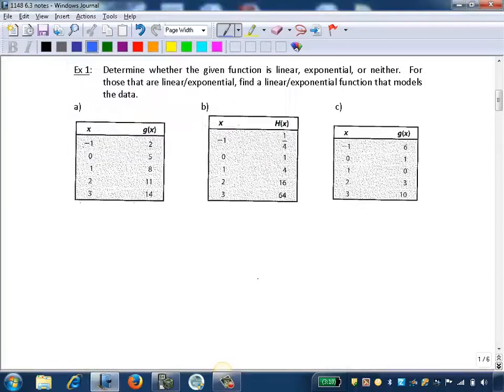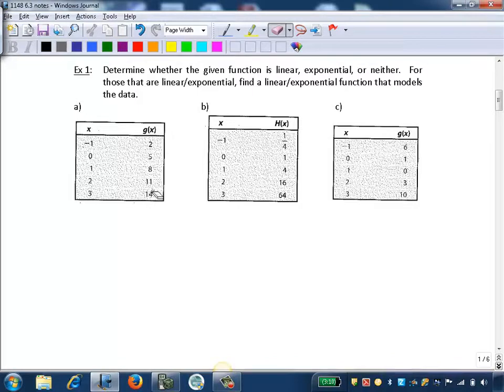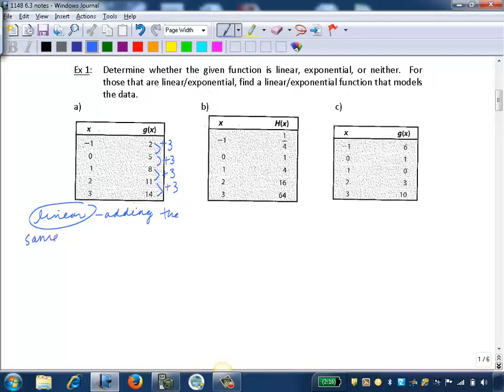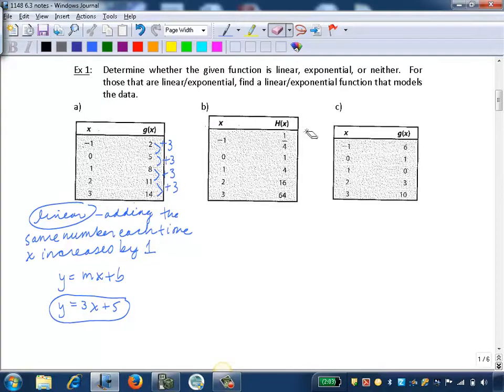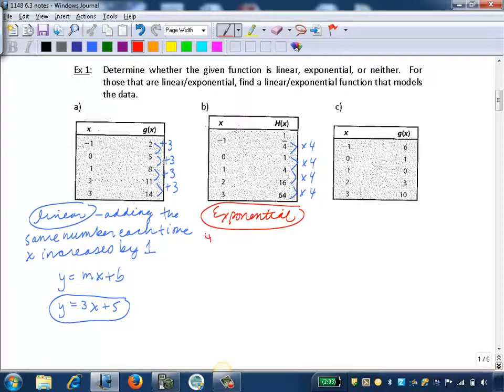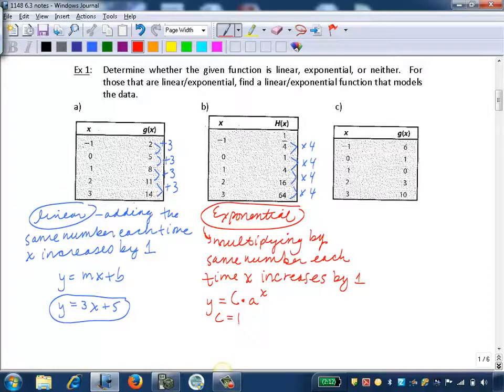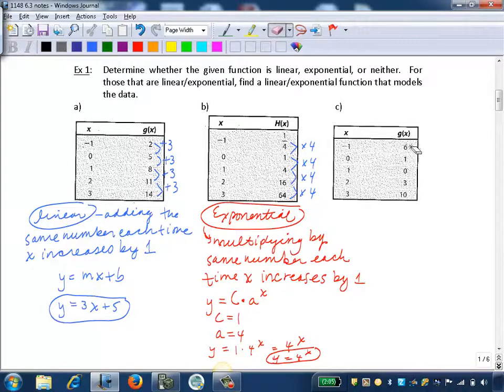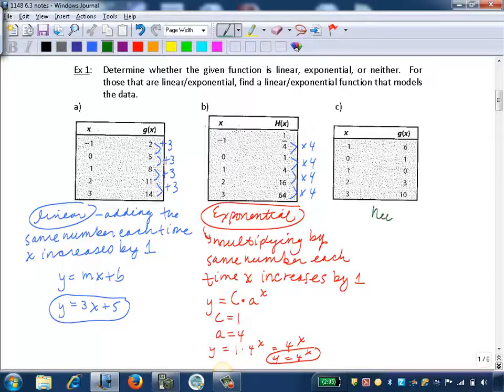Exponential Functions Ex 1